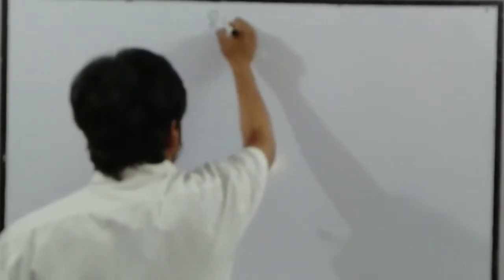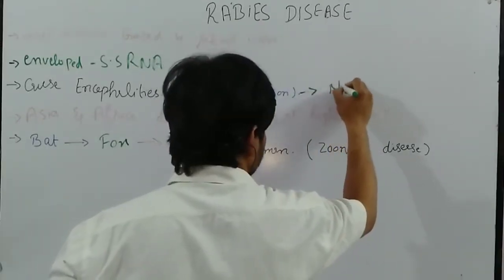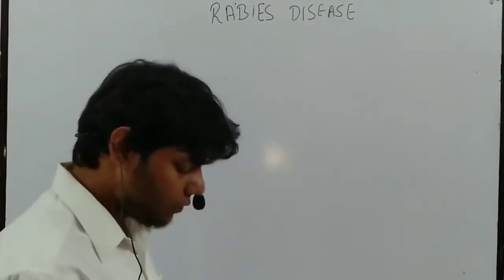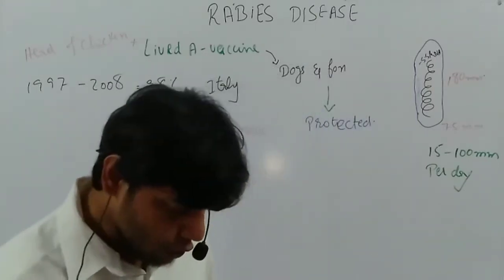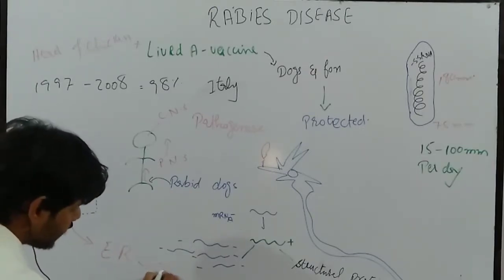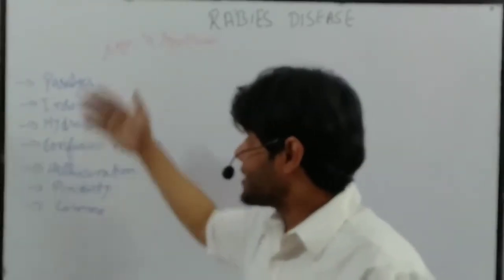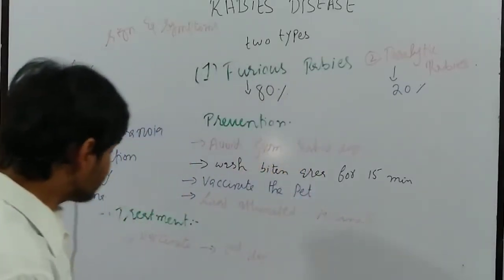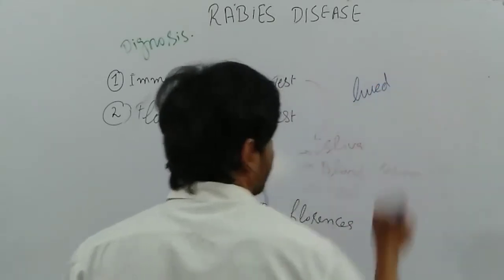Rabies disease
In this video lecture we will explain the rabies disease and rabies virus .

We will also explain the following points related to this lecture.

1. Introduction to rabies disease and rabies virus.

Rabies is a preventable viral disease most often transmitted through the bite of a rabid animal. The rabies virus infects the central nervous system of mammals, ultimately causing disease in the brain and death.

2. Transmission of this disease.

Rabies virus is transmitted through direct contact (such as through broken skin or mucous membranes in the eyes, nose, or mouth) with saliva or brain/nervous system tissue from an infected animal. People usually get rabies from the bite of a rabid animal.

3. Rabies meaning.

a contagious and fatal viral disease of dogs and other mammals, transmissible through the saliva to humans and causing madness and convulsions.

4. Incubation period of this virus.

The incubation period for rabies is typically 2–3 months but may vary from 1 week to 1 year, depending on factors such as the location of virus entry and the viral load.

5. how the rabies disease are Diagnosed.

A diagnosis of rabies can be made after detection of rabies virus from any part of the affected brain, but in order to rule out rabies, the test must include tissue from at least two locations in the brain, preferably the brain stem and cerebellum.

6. Prevention.

Vaccinate dogs and cats against rabies as required by law.
Keep dogs and cats under control.
Leave stray or unknown dogs and cats alone.
Leave wild animals alone.
Do not keep wild animals as pets.
Make your property unattractive to wild animals.

7. Epidemiology.

Rabies is estimated to cause 59 000 human deaths annually in over 150 countries, with 95% of cases occurring in Africa and Asia.

8. Sign and symptoms of this disease.

The first symptoms of rabies may be similar to the flu, including weakness or discomfort, fever, or headache. There also may be discomfort, prickling, or an itching sensation at the site of the bite. These symptoms may last for days. Symptoms then progress to cerebral dysfunction, anxiety, confusion, and agitation.

9. Treatment.

Postexposure prophylaxis (PEP) consists of a dose of human rabies immune globulin (HRIG) and rabies vaccine given on the day of the rabies exposure, and then a dose of vaccine given again on days 3, 7, and 14.

10. Pathogenesis or life cycle of this virus.

After inoculation, rabies virus may enter the peripheral nervous system directly and migrates to the brain or may replicate in muscle tissue, remaining sequestered at or near the entry site during incubation, prior to central nervous system invasion and replication.

11. Types of rabies disease.

Furious rabies – characterized by hyperactivity and hallucinations.
Paralytic rabies – characterized by paralysis and coma.

12. History .

The first written record of rabies is in the Mesopotamian Codex of Eshnunna ( c. 1930 BC), which dictates that the owner of a dog showing symptoms of rabies should take preventive measures against bites.

13. how the rabies disease is caused.

it can spread to people and pets if they are bitten or scratched by a rabid animal. In the United States, rabies is mostly found in wild animals like bats, raccoons, skunks, and foxes. However, in many other countries dogs still carry rabies, and most rabies deaths in people around the world are caused by dog bites.

14. Structure of the rabies virus.

Rabies virions are bullet-shaped with 10-nm spike-like glycoprotein peplomers covering the surface. The ribonucleoprotein is composed of RNA encased in nucleoprotein -(), phosphorylated or phosphoprotein -Illistration of virus, and polymerase -virus.

15. Genome of rabies viruses.

The rabies virus genome is single-stranded, antisense, nonsegmented, RNA of approximately 12 kb. There is a leader-sequence (LDR) of approximately 50 nucleotides, followed by N, P, M, G, and L genes. 1: Adsorption (receptors and virion interation). 2: Penetration

16. Taxonomies .
Rabies lyssavirus has a cylindrical morphology and is a member of the Lyssavirus genus of the Rhabdoviridae family. These viruses are enveloped and have a single stranded RNA genome with negative-sense.